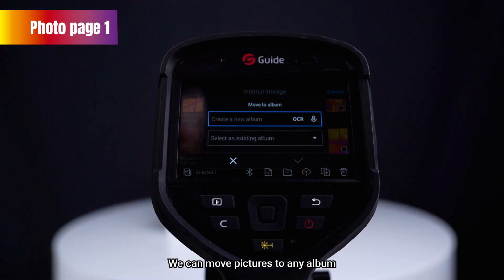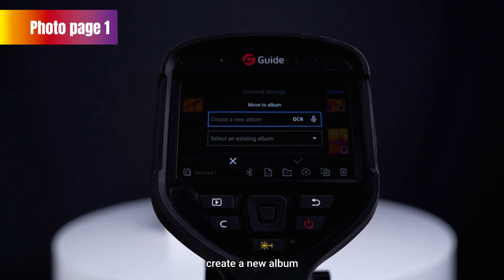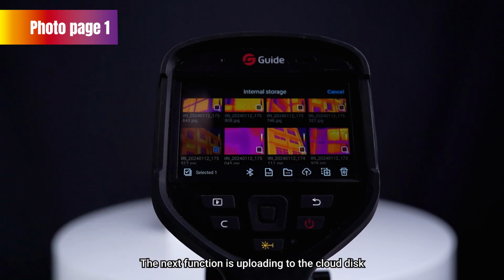Guide Sensmart H Album page function 1 tutorial